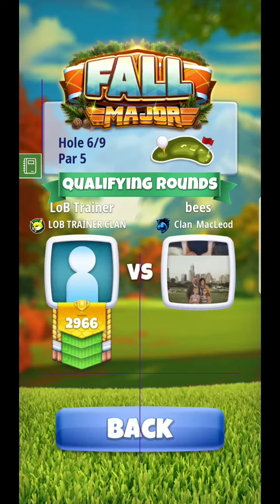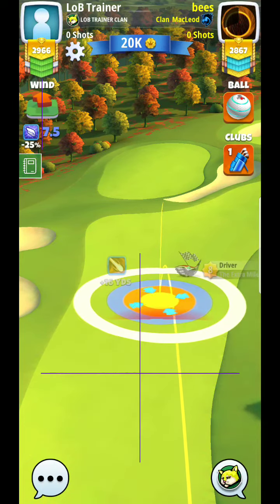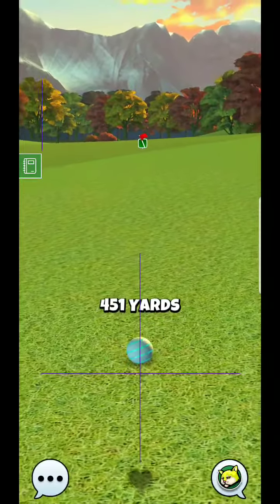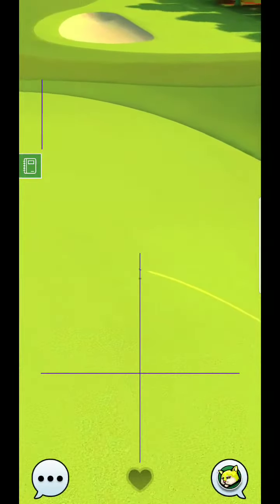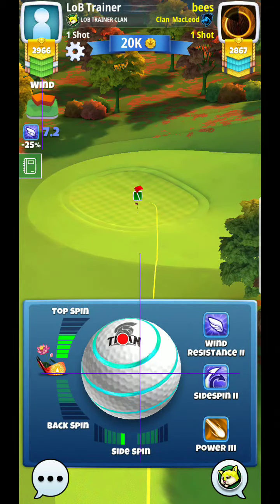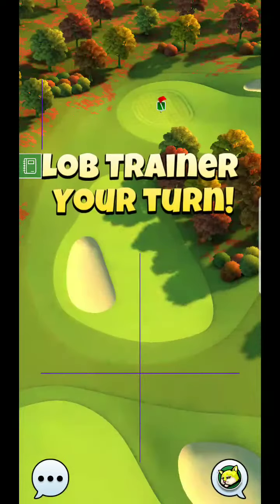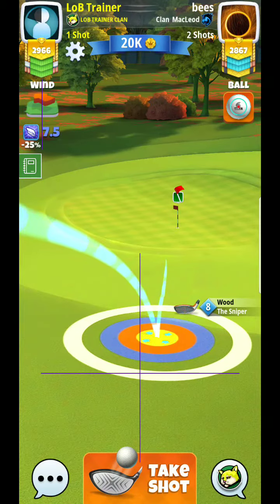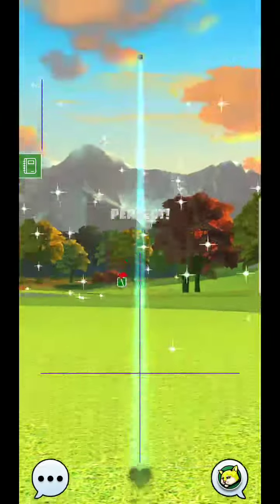Golf Clash Fall Major 2019 Hole 6 PRO Division